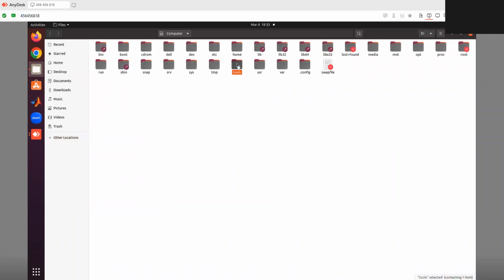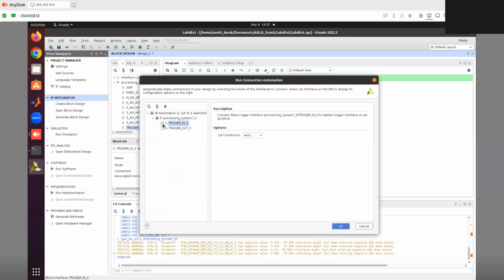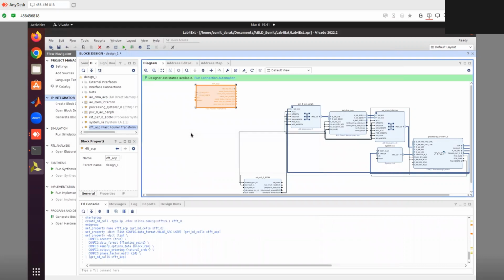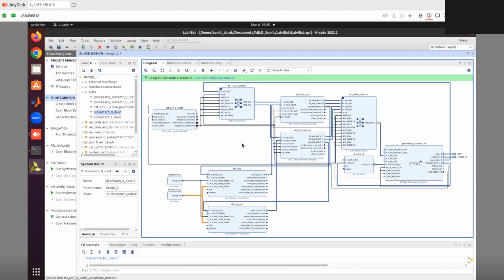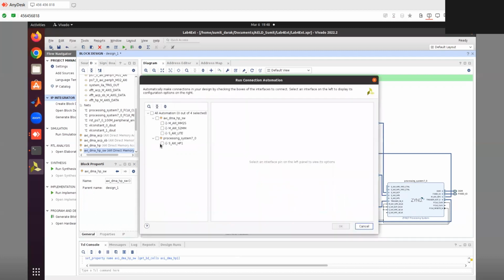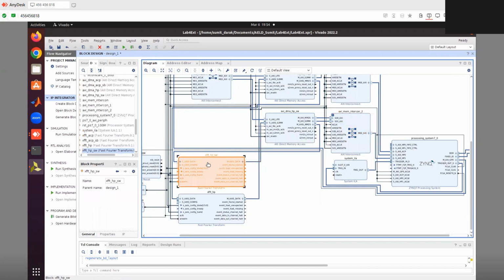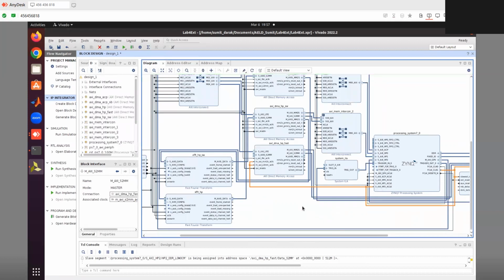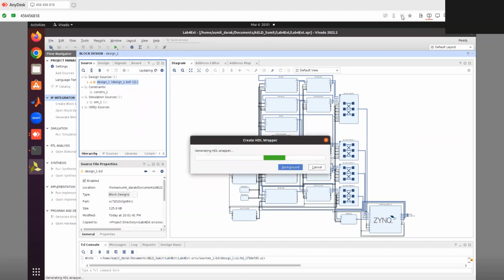IIITD AELD Lab4Ext_P1: FFT using HP and ACP Interface and ILA Cross Triggering